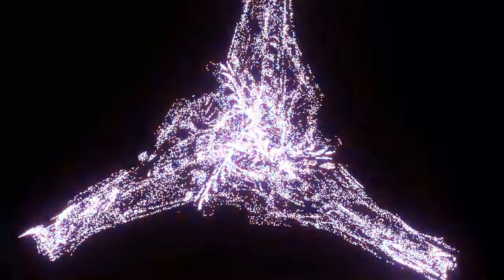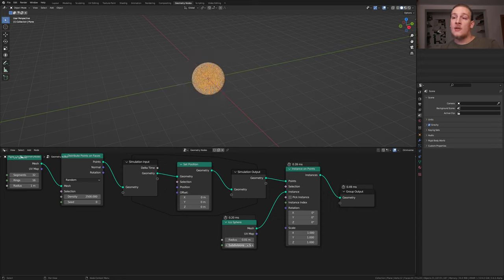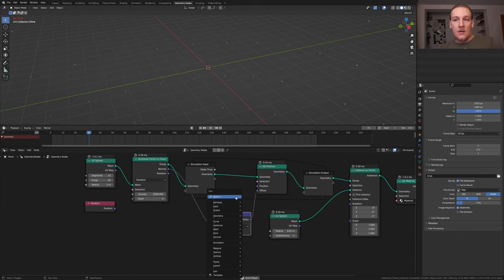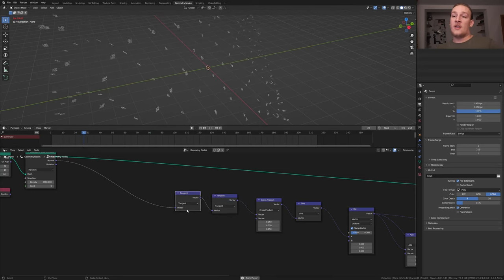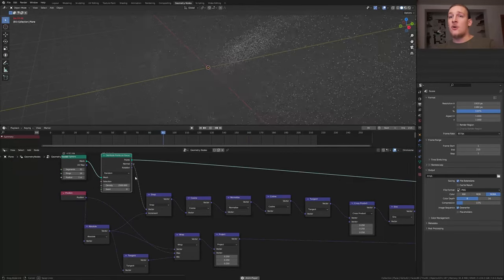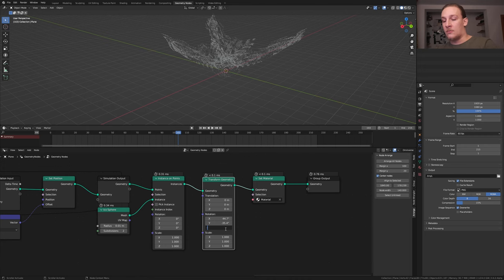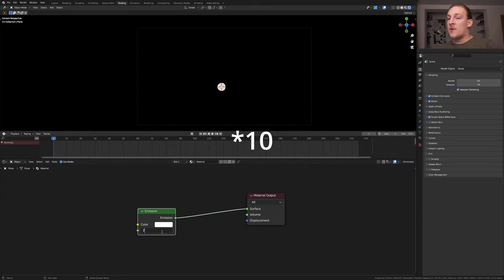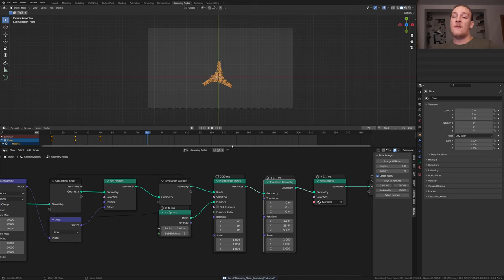Create a satisfying animation with simulation nodes! | Blender tutorial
Learn how to create satisfying animations with simulation nodes!

You need this Blender version: Blender 3.6.0 - geometry-nodes-simulation